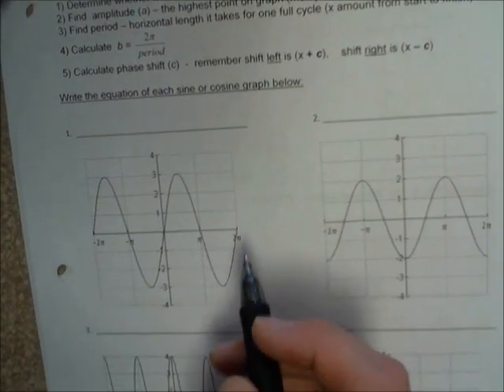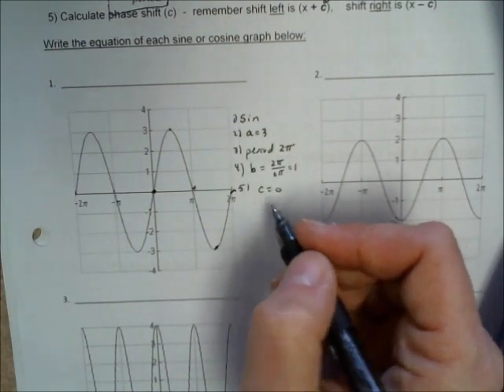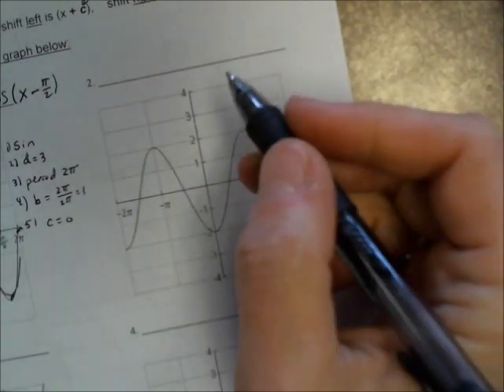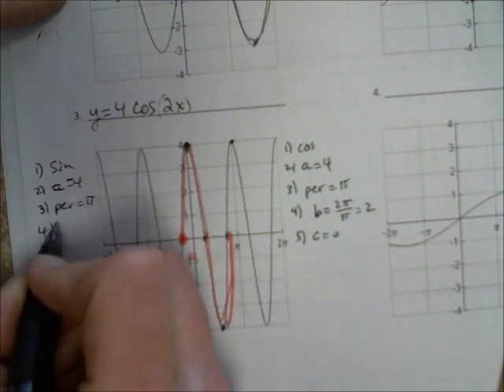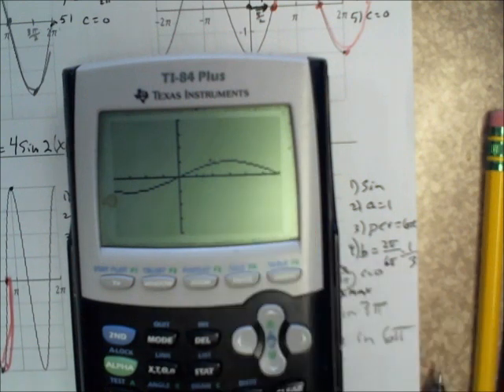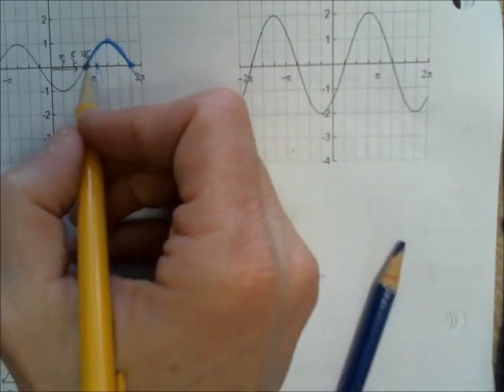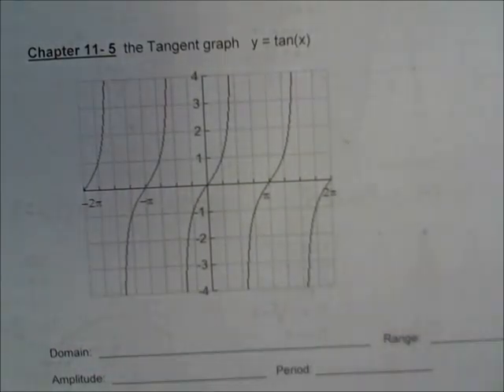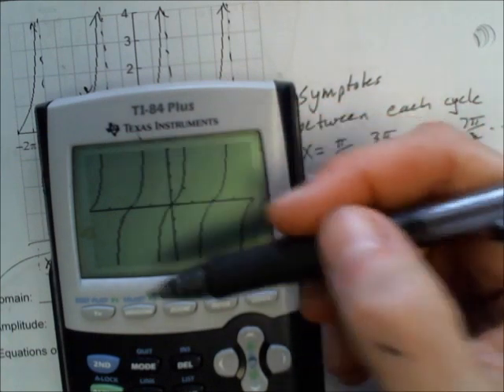Alg2 Writing eqs of sin, cos graphs, plus y=tanx graph